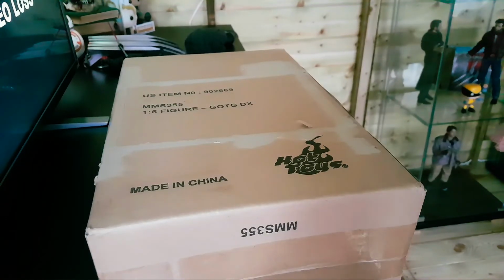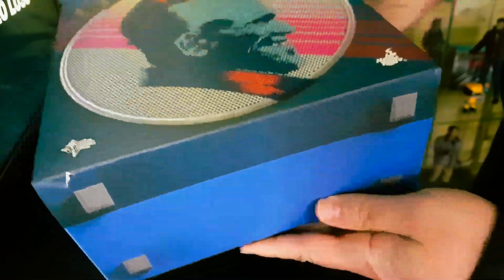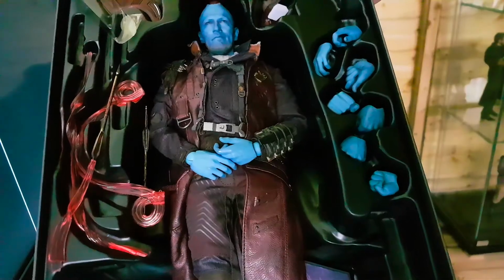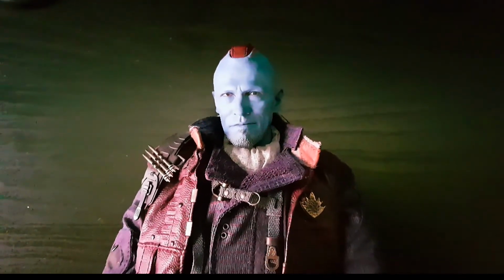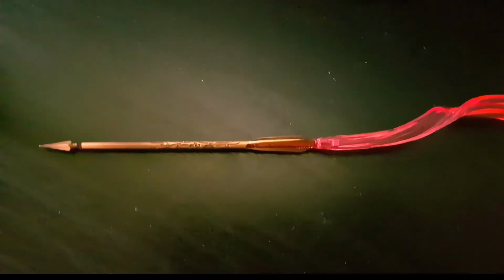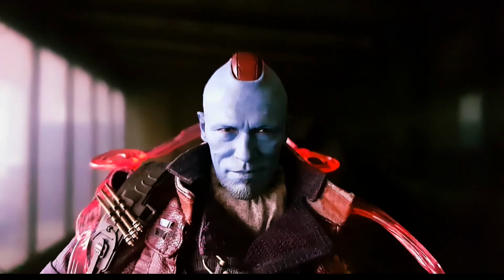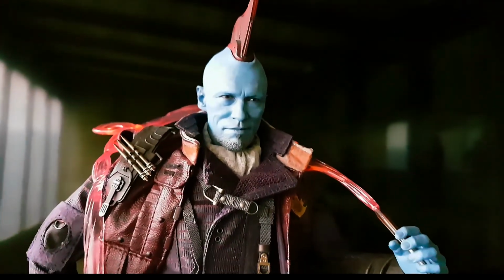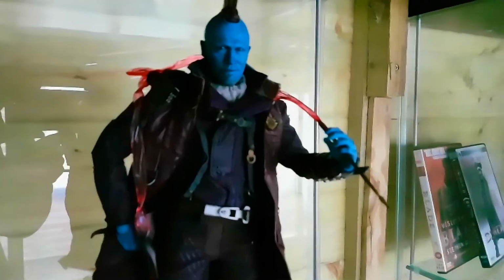Have I just picked up Mary Poppins? Grail figure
I have another hot toys unboxing to do.
This one happens to be another illusive one of my grail figures.
So I take great delight in unboxing this figure and showing it off.

Music
Intro music

Artist - Queen
Song - Bohemian rhapsody

Outro music
Artist - Duck Sauce
Song - Big bad wolf